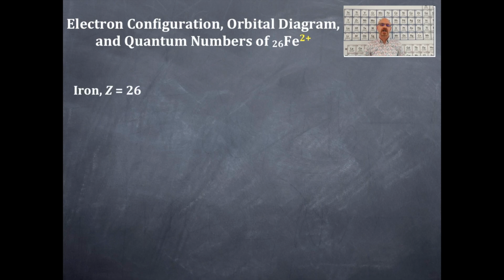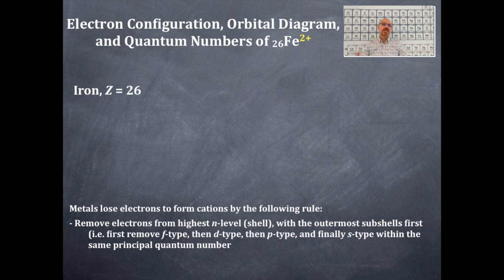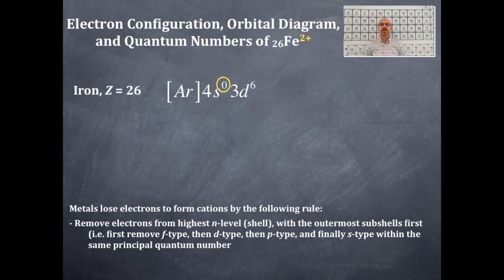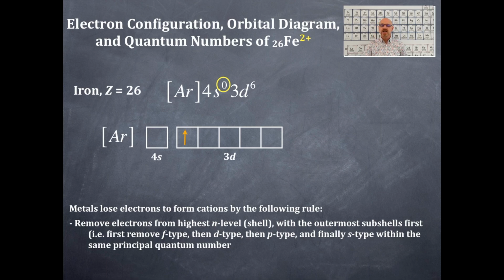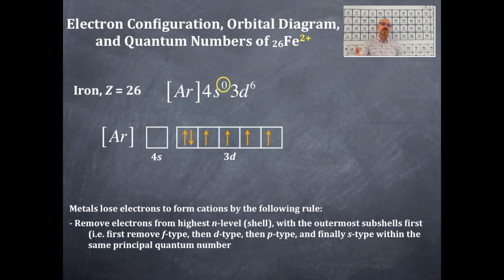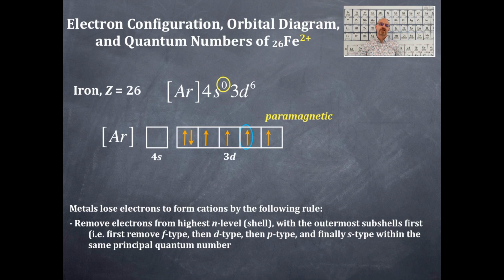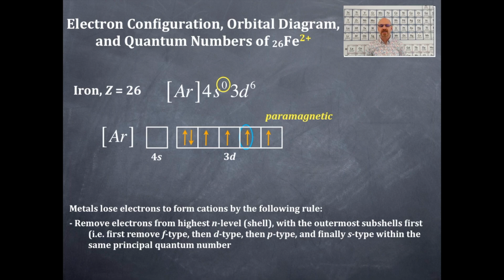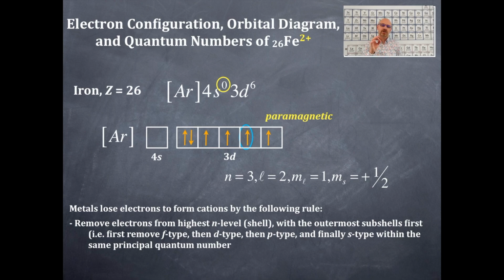Atomic Structure and Electron Configurations 50: Details of Iron 2+ ion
Electron configuration, orbital box diagram, valence electrons, set of 4 quantum numbers, paramagnetism/diamagentism